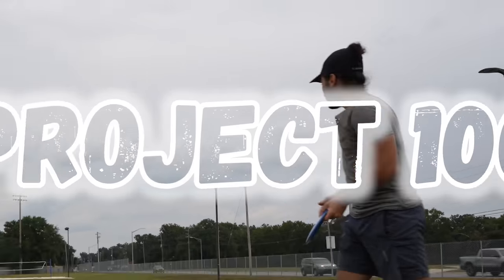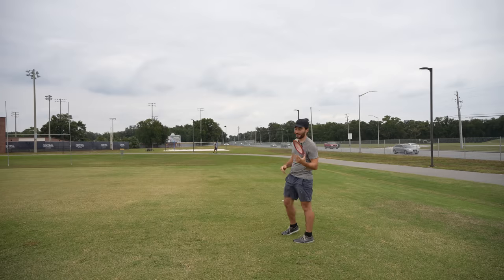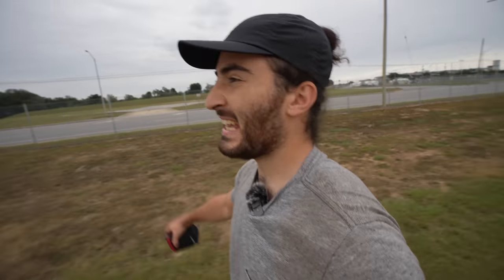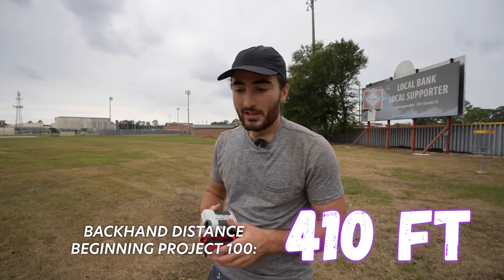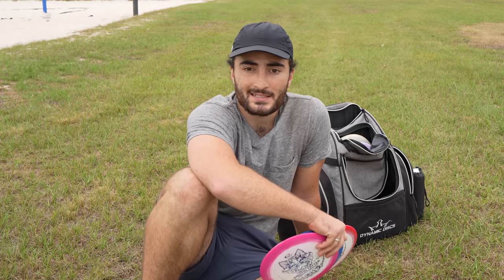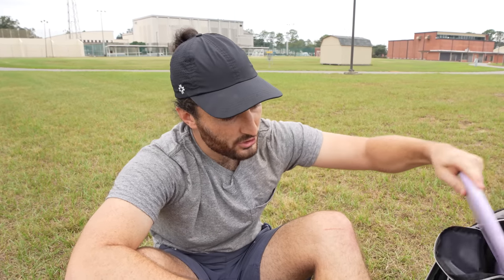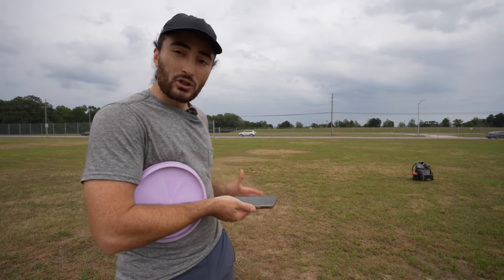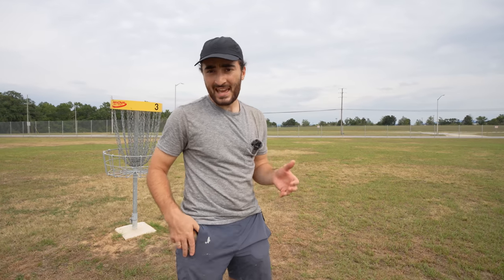My Plan to Add 100ft of Distance & Go From MA1 to MPO | Disc Golf Pro Tour 2023? | Project 100 Ep 1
DON'T REQUEST ACCESSSSSS!
 -- Go to "File" then "Make a Copy" and you got your own!!!

Chapters:

0:00 - Welcome to project 100 - My plan to get on the disc golf pro tour within the next year or 2
1:22 - Backhand baseline
6:00 - Forehand baseline
7:36 - Golf distance vs max distance and how we’re planning on working on DISC GOLF not just distance
9:57 - Putting Baseline